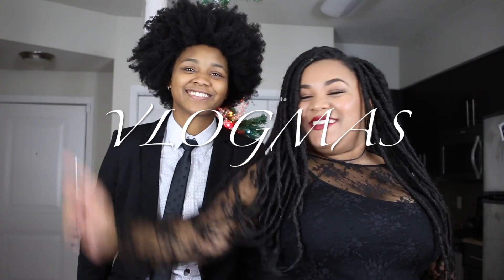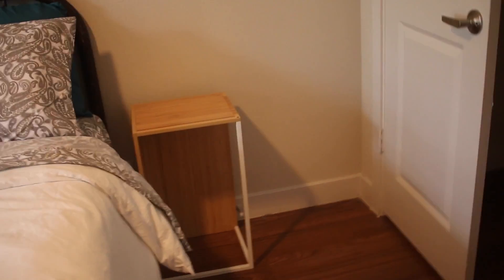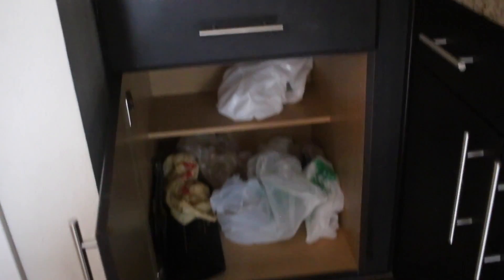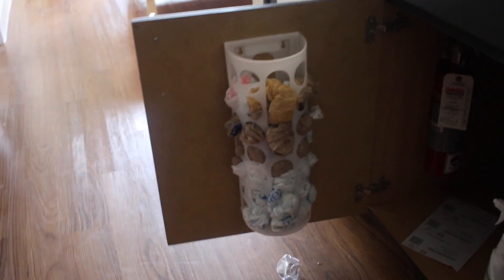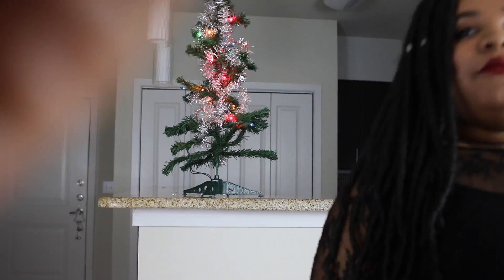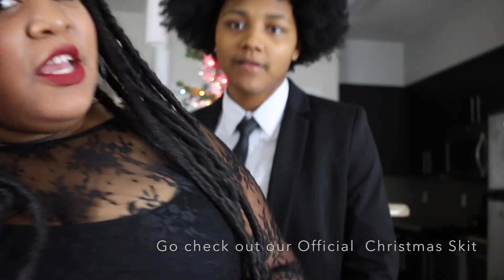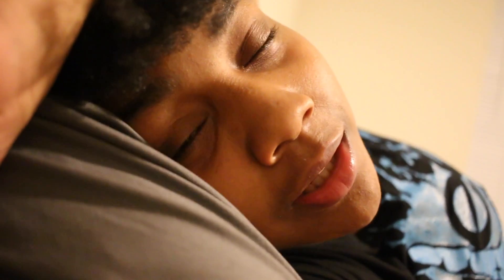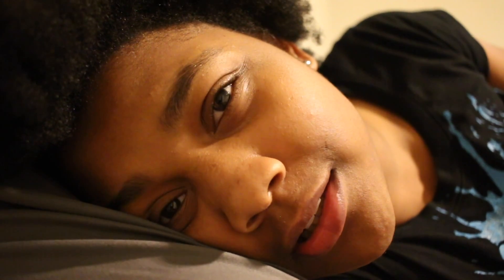Becoming A Stripper!!! Quitting my Job Vlogmas Day 4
This video is about Vlogmas Day 4

Hey everybody I'm Stormy and my girlfriend Chasity!
We decided to create a Youtube channel because we wanted to show the good and the bad about being in a relationship, and show the world that it's not as pretty as it looks. However, having someone to love you and be by your side through everything is worth fighting for.
We are a fun couple!
We do challenges, vlogs, Q&A's, games and  We reply to almost every comment! We are always open to suggestions and questions and below you can find some of our popular links and social media for both of us.